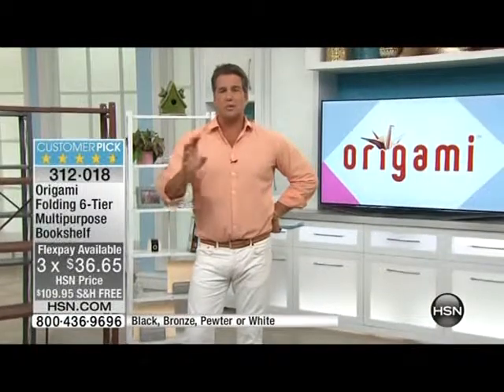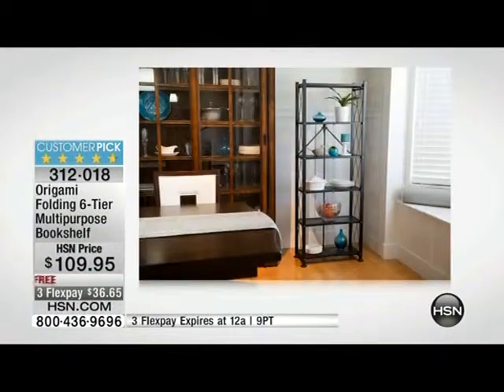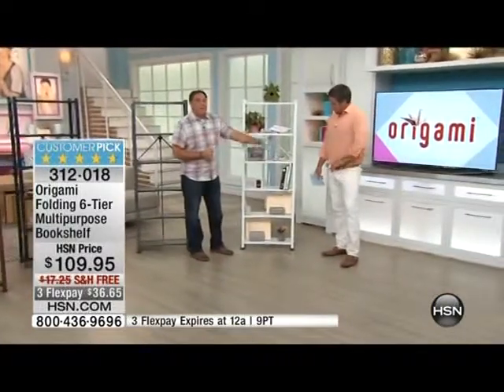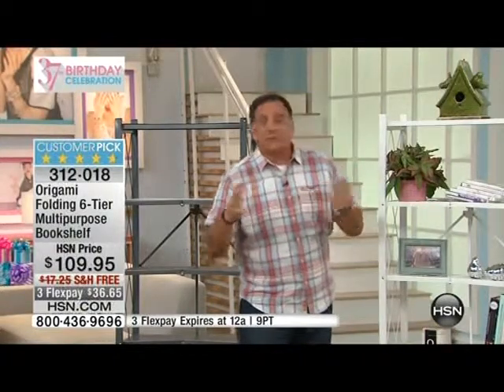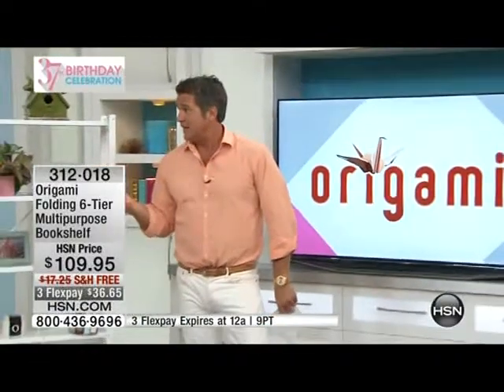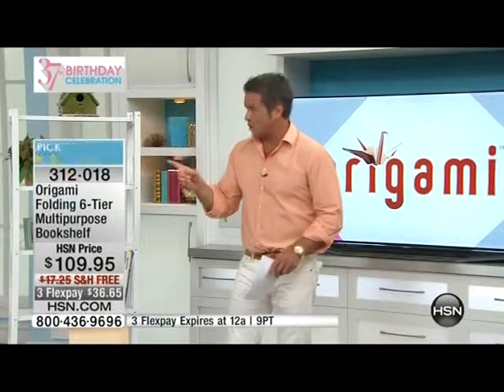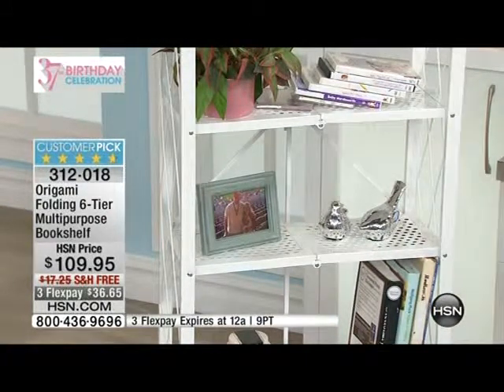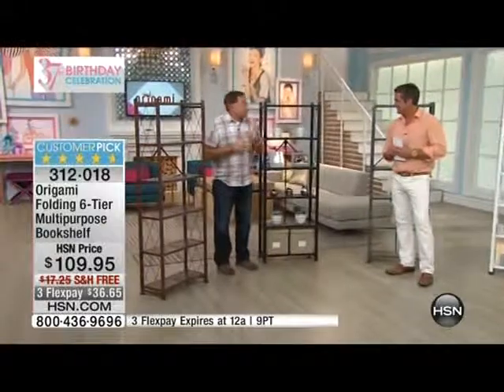bastl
trophy wife